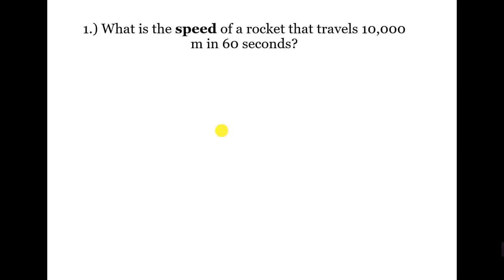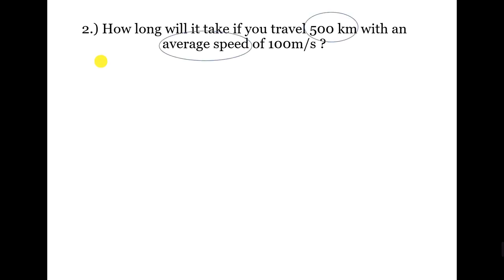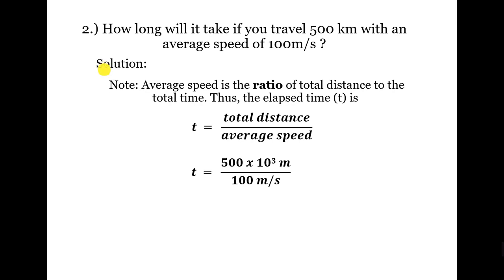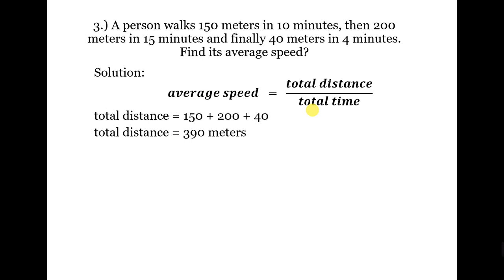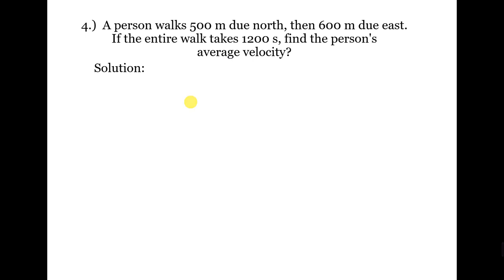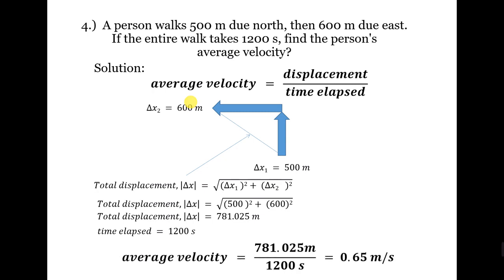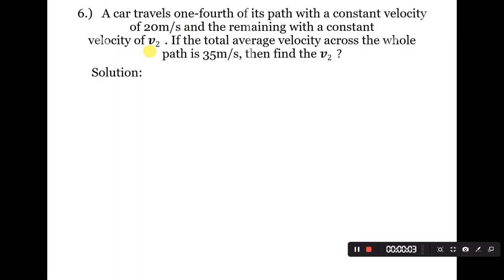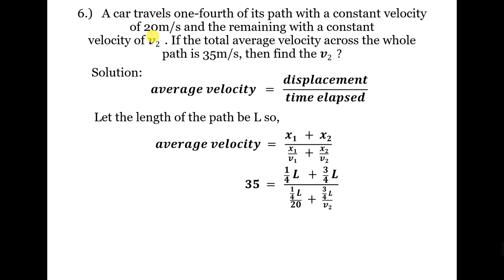Velocity and Speed